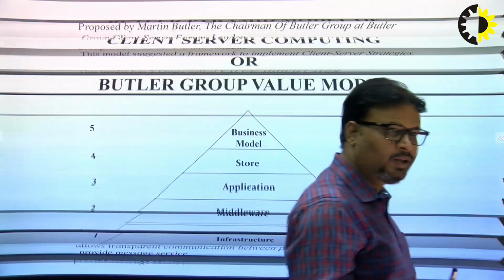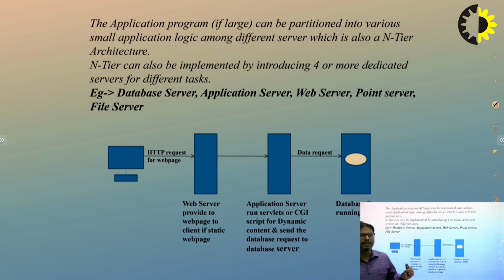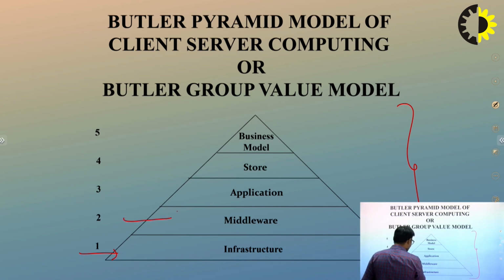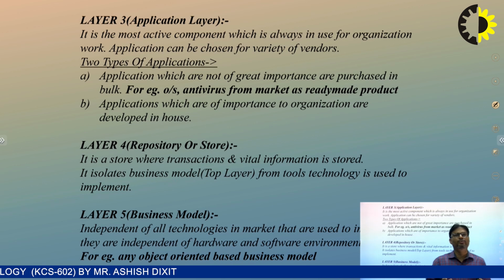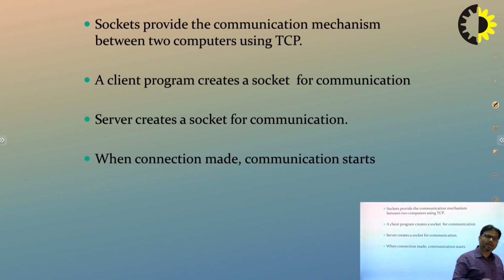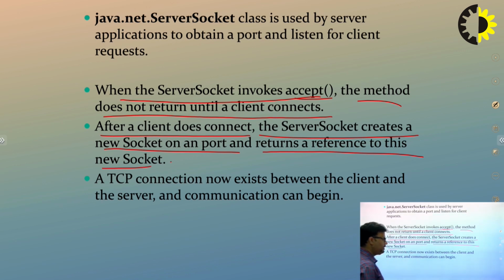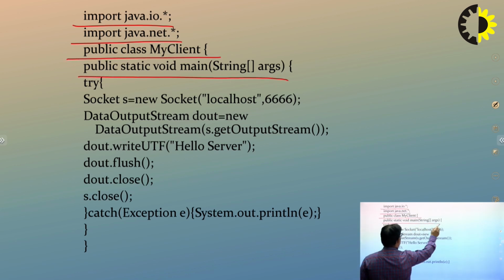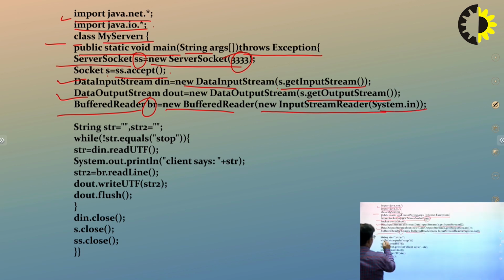SOCKET PROGRAMMING || WEB TECHNOLOGY || LECTURE 02 BY MR ASHISH DIXIT || AKGEC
This subject usefull for web development.